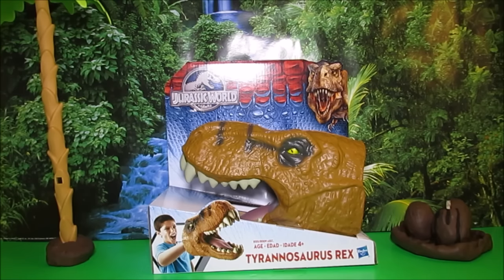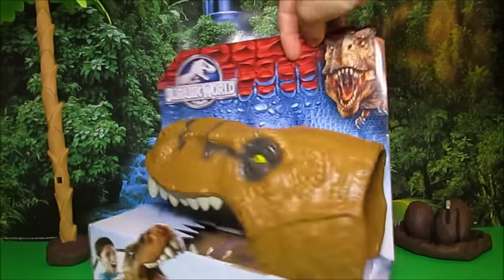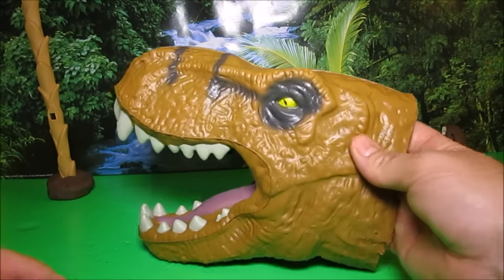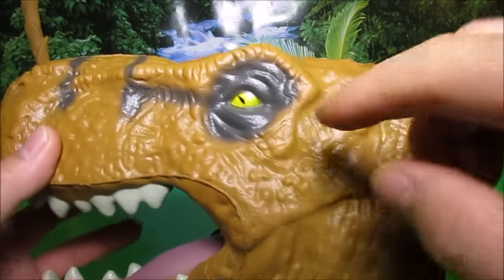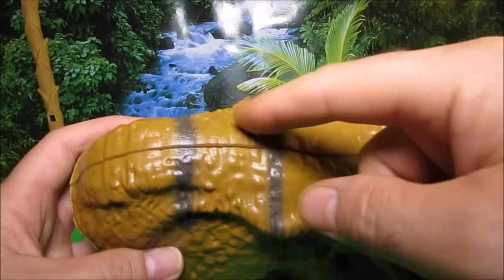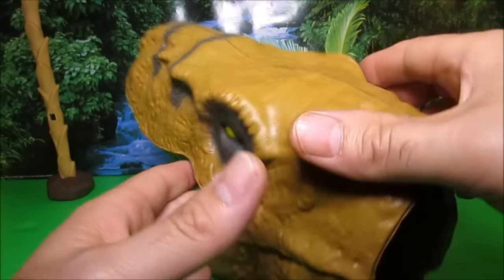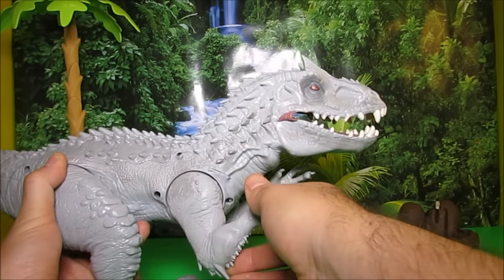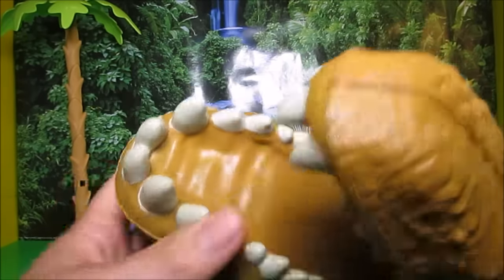New JURASSIC WORLD CHOMPING TYRANNOSAURUS REX T-Rex HEAD Foam 2015 Unboxing, Review By WD Toys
WD Toys presents T-Rex and Velociraptor chasing cookie monster trying to eat him, what will happen to him? This is the new Jurassic World T-Rex foam puppet.